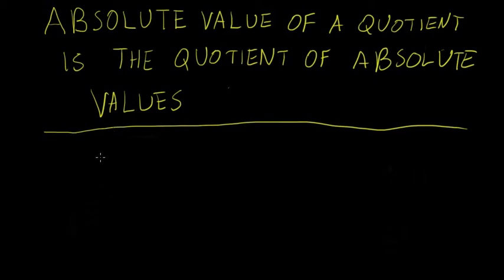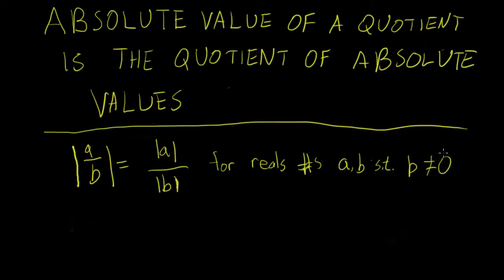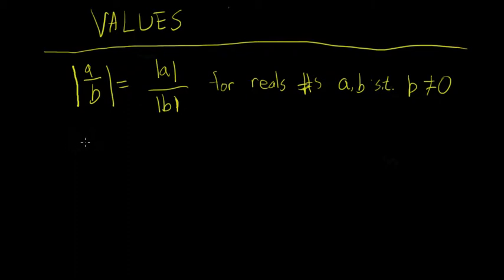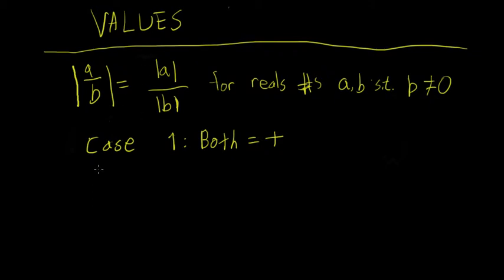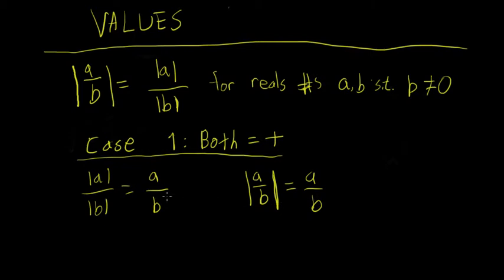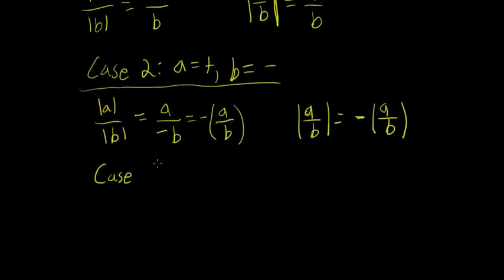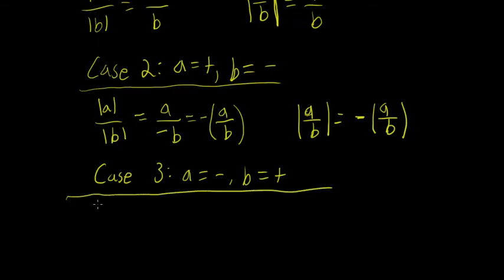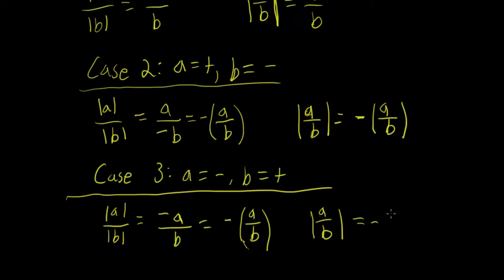Absolute value of a quotient is the quotient of absolute values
In this video we use a proof by cases to show that the absolute value of a quotient is the quotient of absolute values.